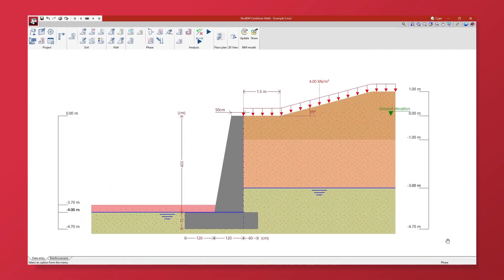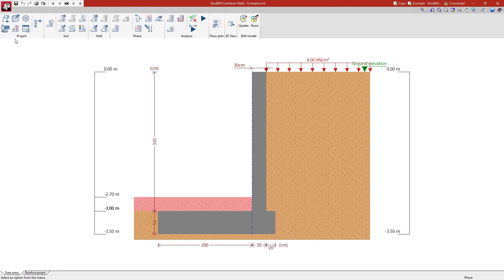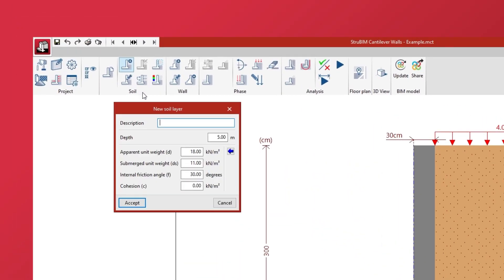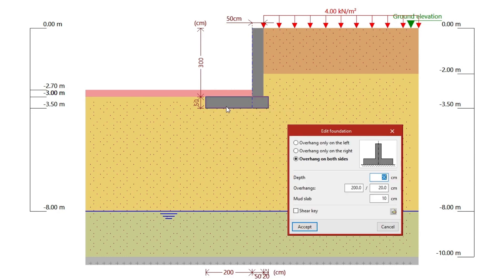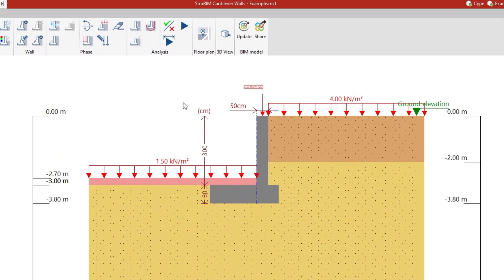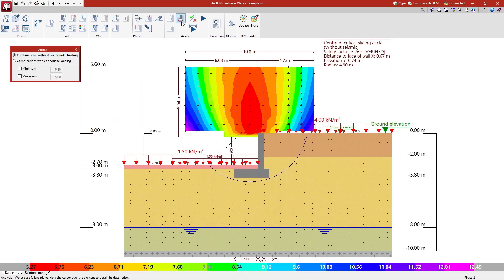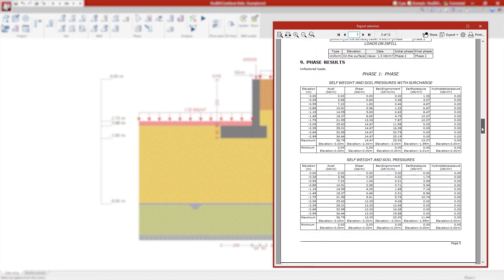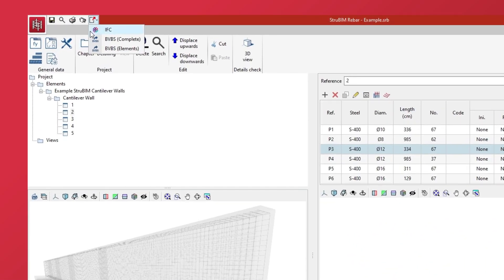StruBIM Cantilever Walls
StruBIM Cantilever Walls is a program developed for the checking and design of reinforced concrete cantilever walls for retaining soil, as well as designing their foundations.